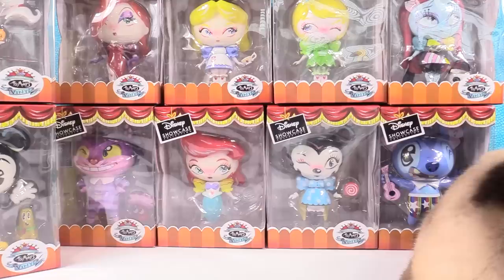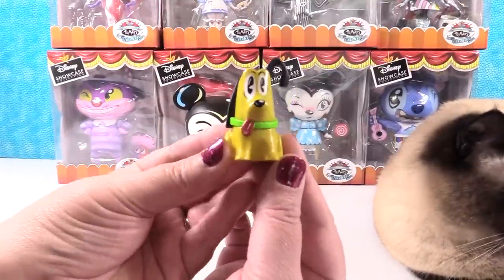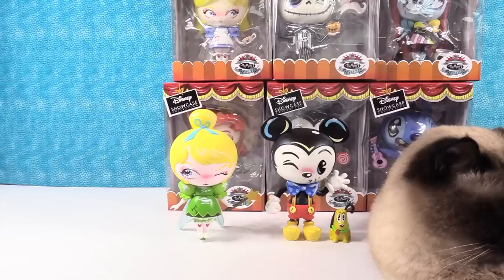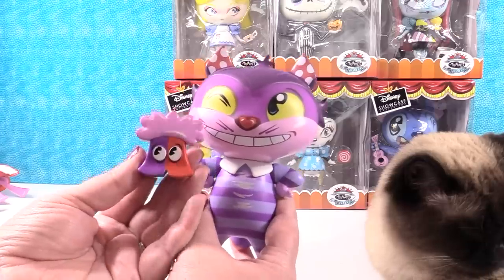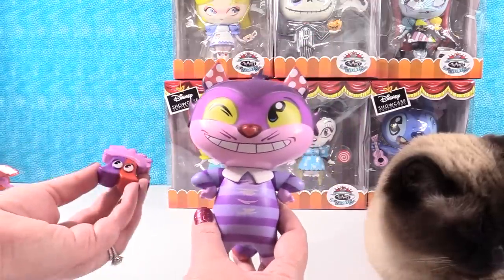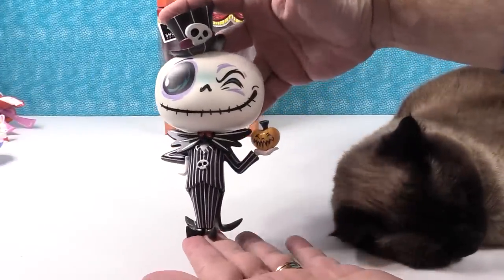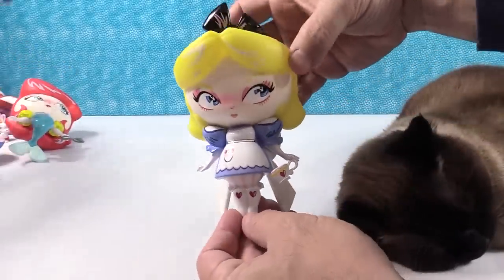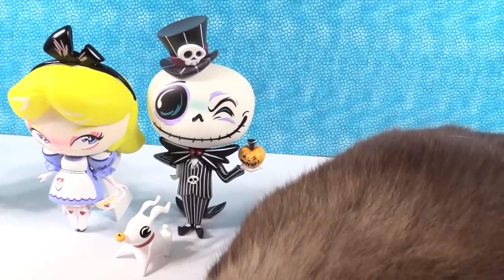Disney Showcase Figures The Amazing World Of Miss Mindy Unboxing Review | PSToyReviews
Today we are unboxing some of the coolest Disney figures we have seen.  These are from the Amazing World of Miss Mindy collection.  We have series 1 and series 2 to open with you.  Each vinyl figure combines the magic of Disney with Miss Mindy's whimsical playful designs and signature details.  Bonus sidekick or prop comes with each figure for added fun.